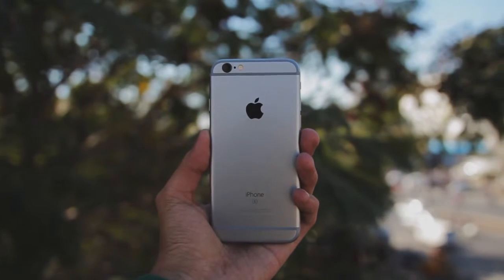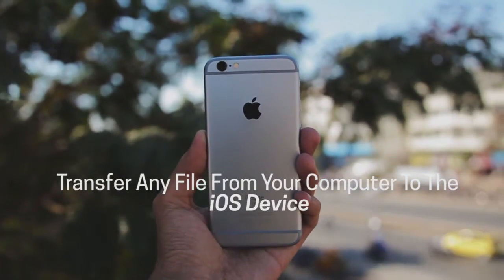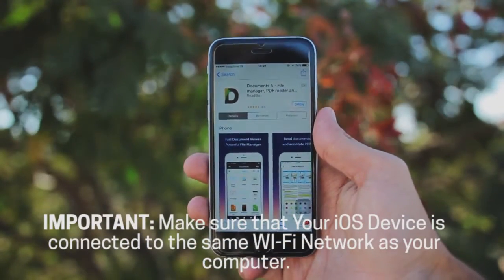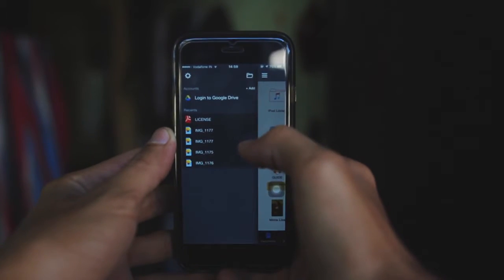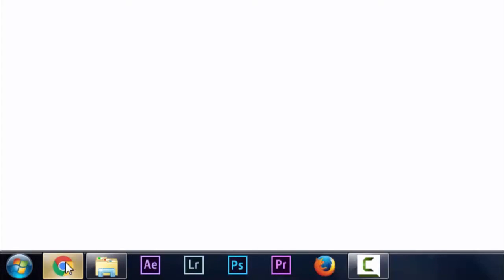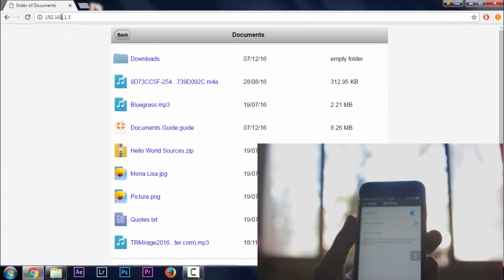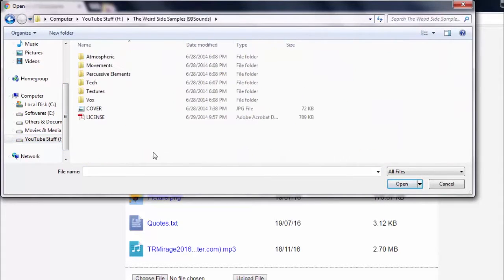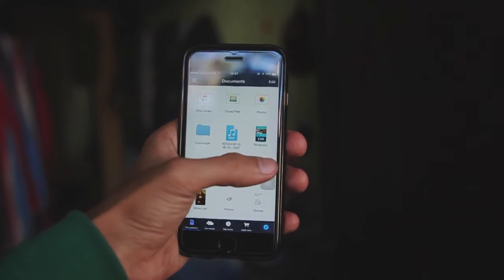How to transfer Files from PC/MAC to iPhone/iPad/iPod: Without iTunes!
In this video, I'm going to show you How to transfer any type of File from your Computer to your iOS Device (iPhone/iPad/iPod) Without iTunes & Without physically connecting your iOS Device to the computer via Lightning Cable.

IMPORTANT:
Make sure your iPhone/iPad is connected to the same Wi-Fi network as your PC.